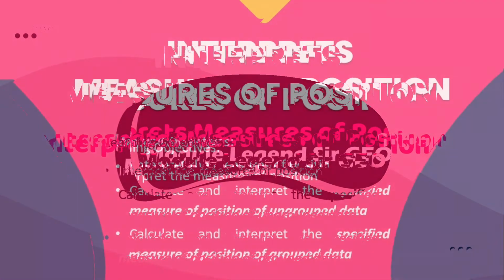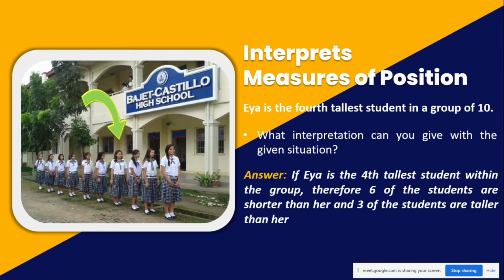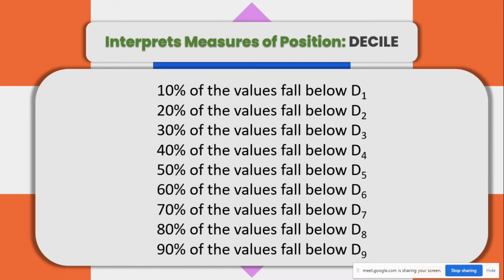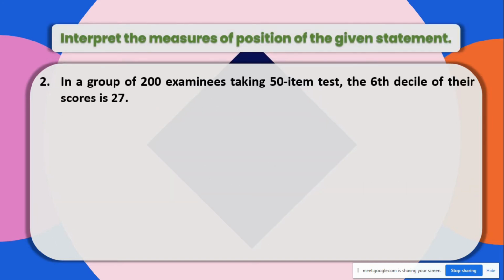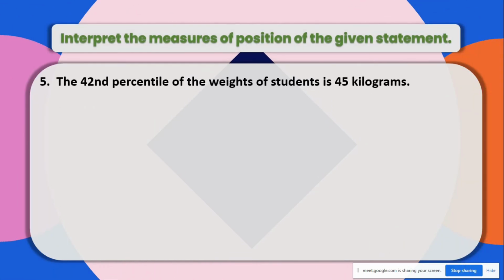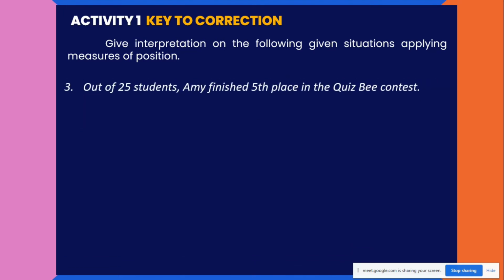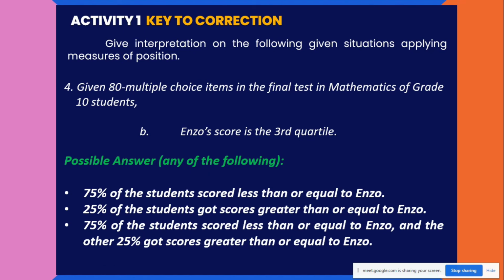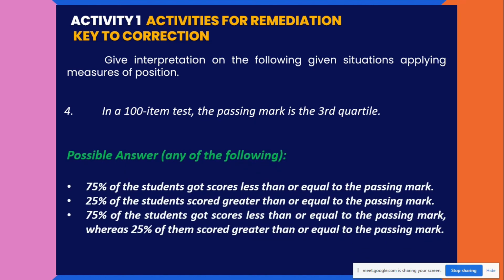interprets measure of position